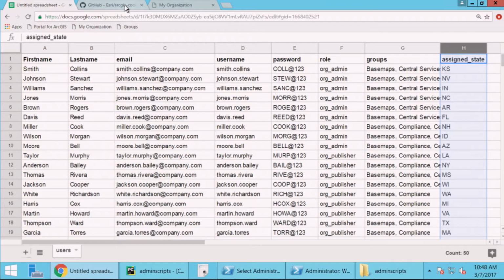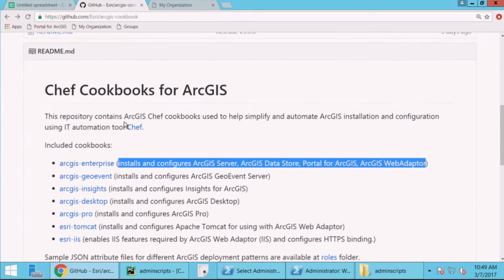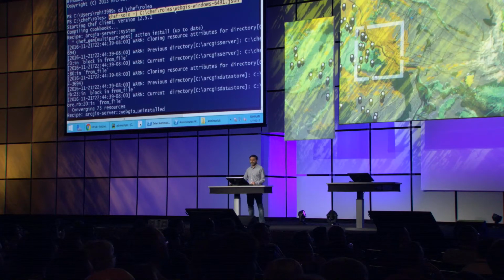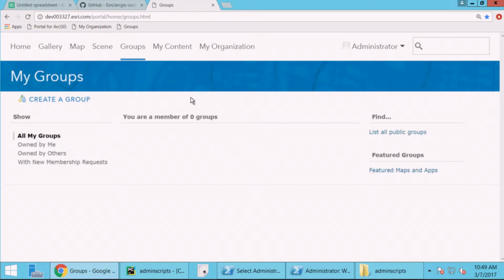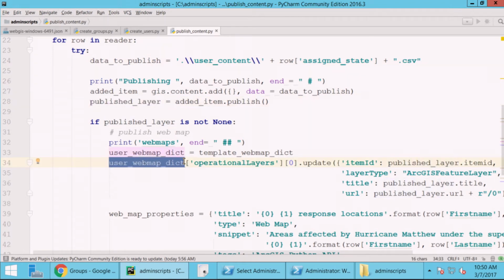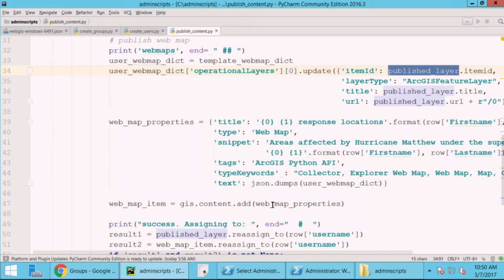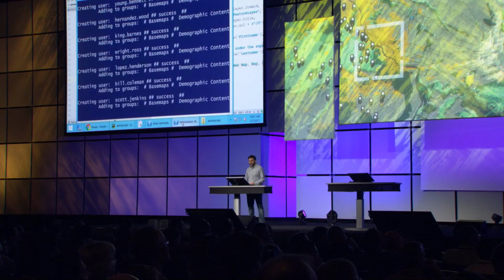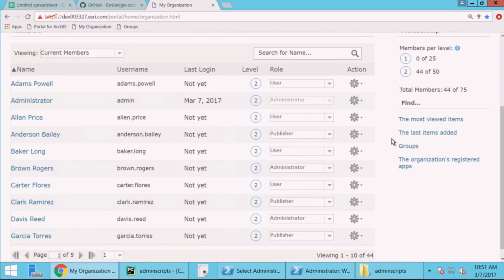Script and Automate Your Deployment: ArcGIS API for Python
Watch a demonstration of scripting and automating your ArcGIS Enterprise portal deployment with ArcGIS API for Python.